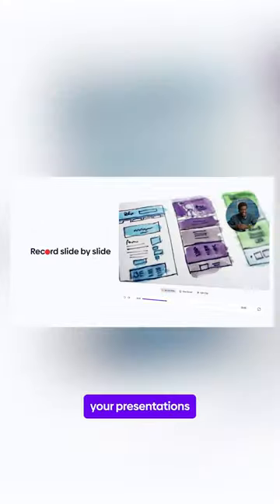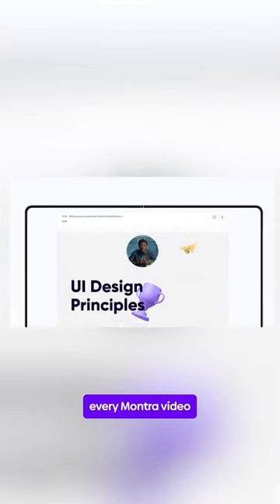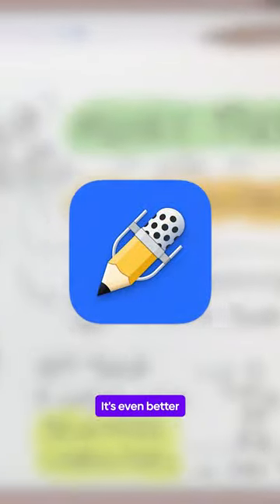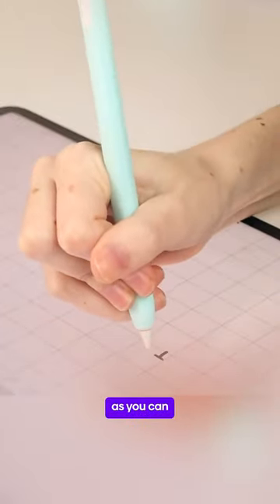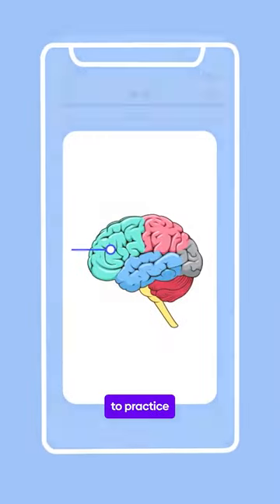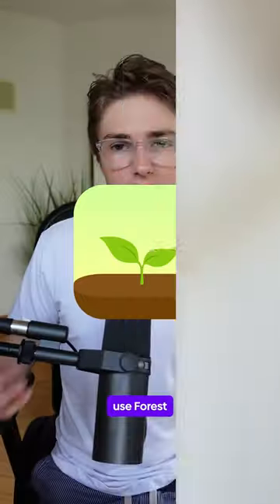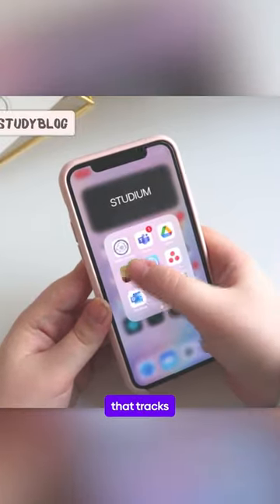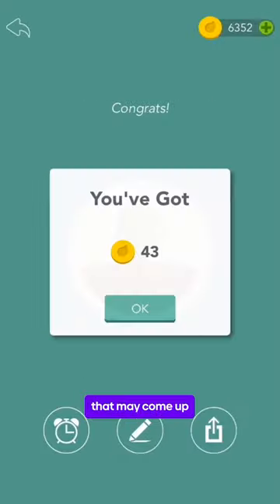Top 5 Back to School Apps You Shouldn't Live Without